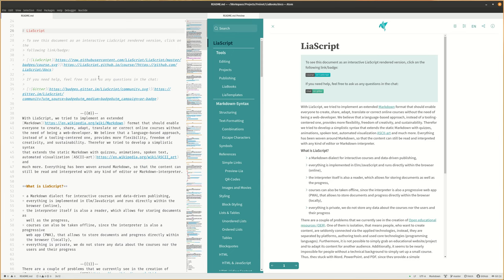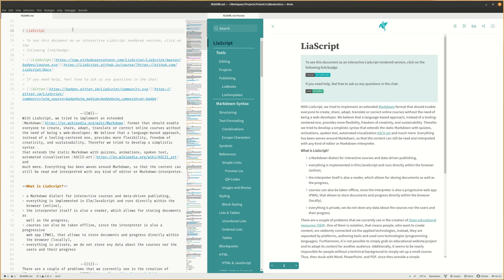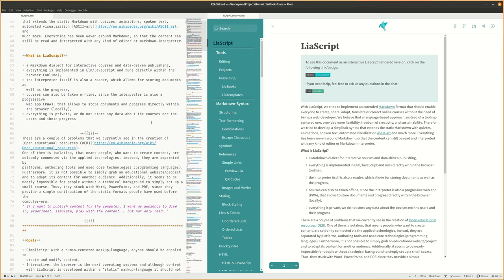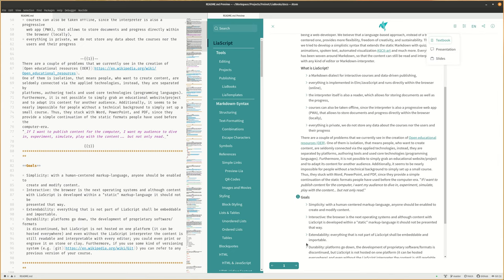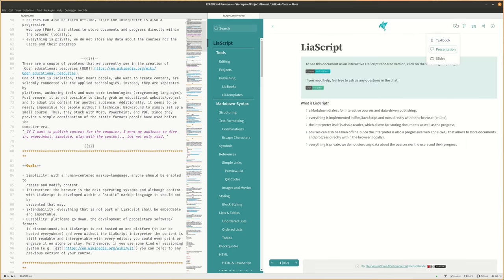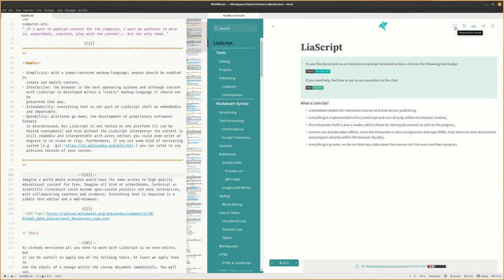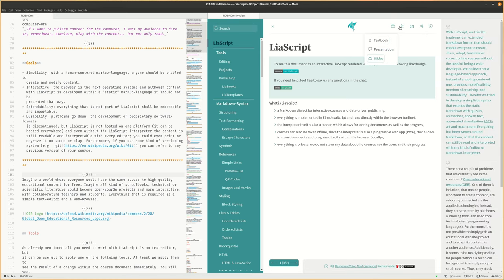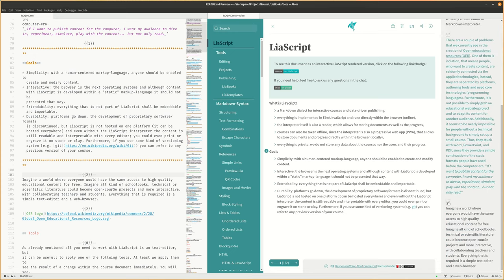LiaScript0.14: Intro (English) #0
This is a introduction to the new LiaScript UI/UX. It demonstrates the usage of LiaScript for interactive textbooks, slides, and presentations.